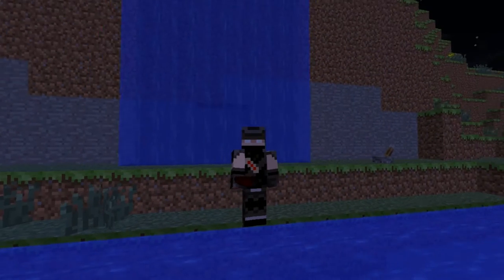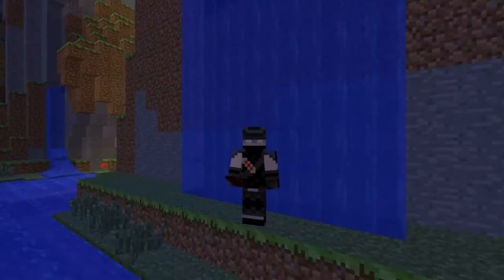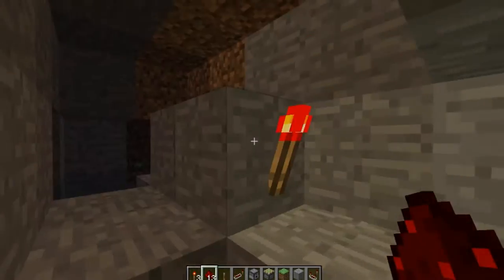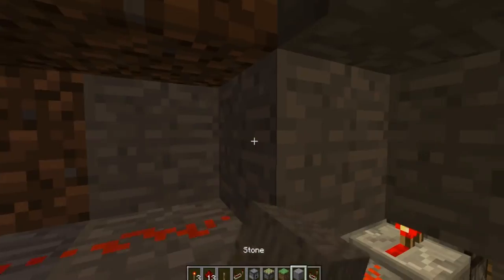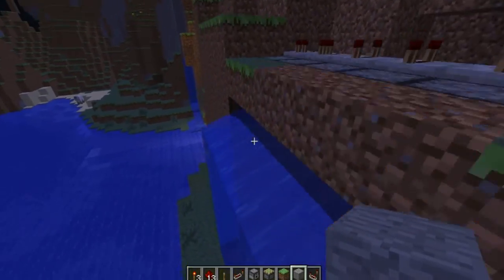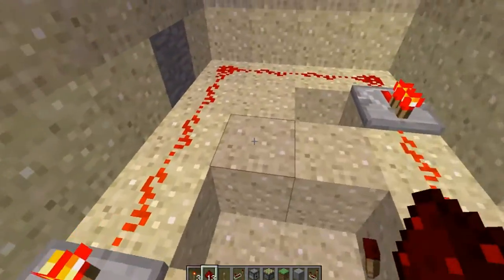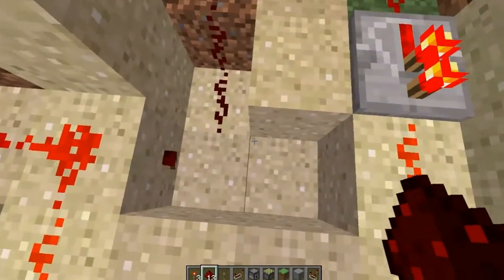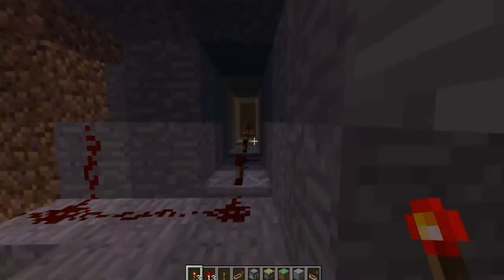How to make a WaterFall Door In Minecraft (Redstone Tutorial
About Me :D

Hi Im Corey obviously im a gamer i play games like FPS or Call of Duty World at War Modern warfare 2 Modern warfare 3 Black ops Black ops 2 Black Ops 2 zombies dead pool spiderman left 4 dead 2 Battle field 4 Or MMO aka league of legends Smite etc Or random games like SIms 3 Minecraft DeadRising 3 The Last Of Us Payday 2. I will play any game someone requests unless it is like sex simulator 2013 so yea thank you for reading this description about me Corey oh yea i freaking love ZELDA Bye!
Ps. A Stag Is a Deer Or a Gun
Pps. I will make skits and record airsoft videos